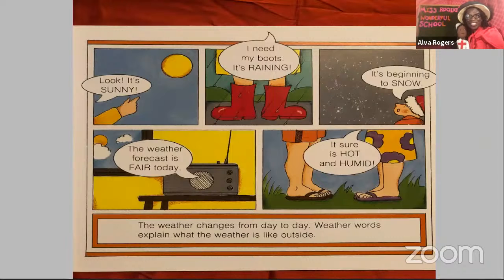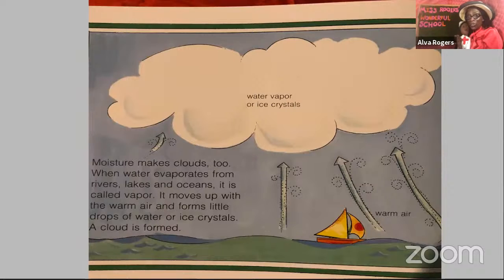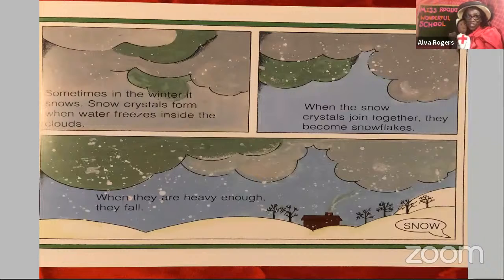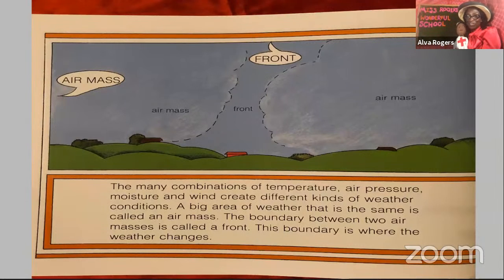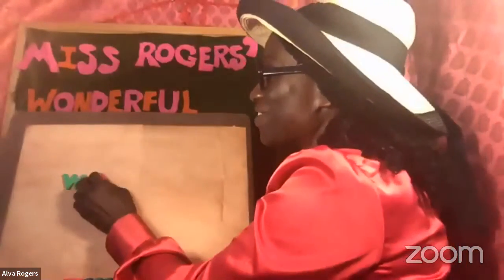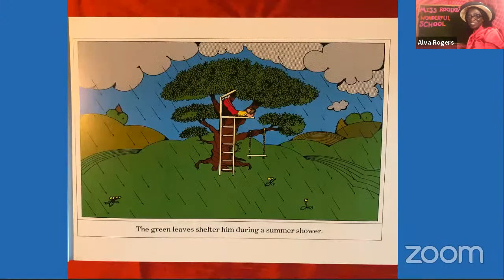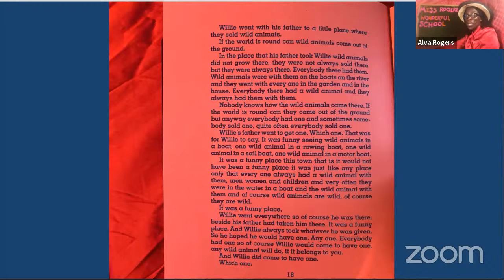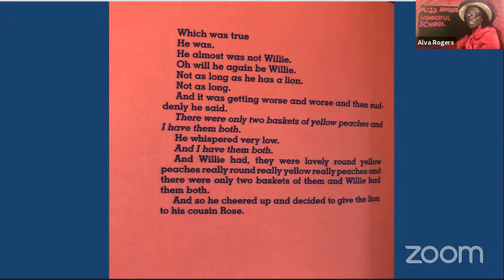Miss Rogers' Wonderful School Story Hour - Friday, October 6, 2020